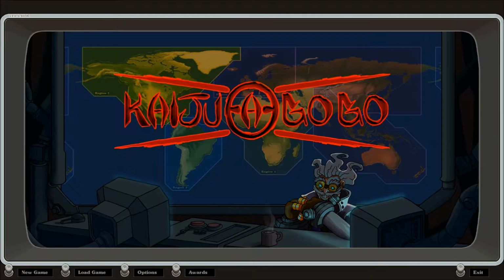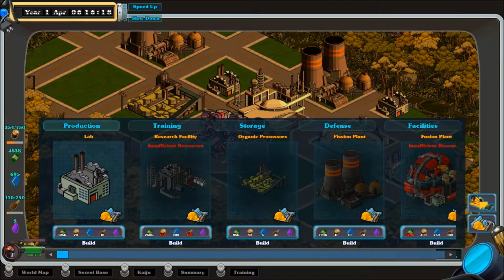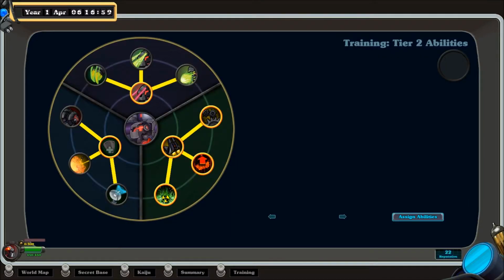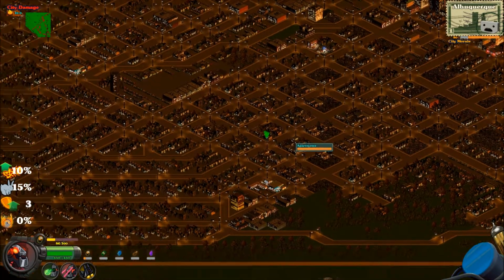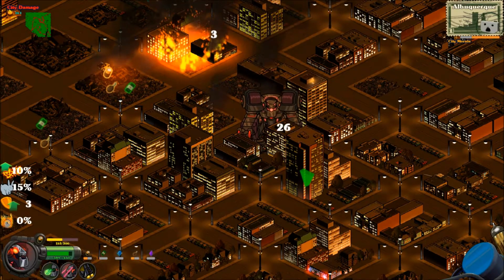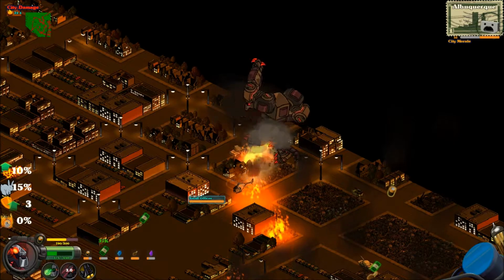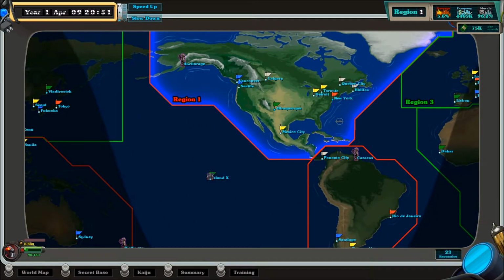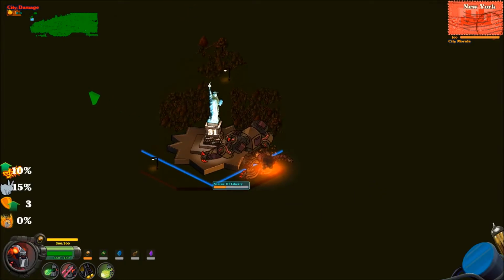IndieView - Kaiju-A-GoGo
When I was younger. I played a game with my brother. It was called Rampage. I have fond memories of that game, smashing buildings and general chaos. Alas I grew up and those games seemingly have been forgotten by time. This genre needs to make a come back and Kaiju-A-GoGo may be the start of it. The goal is simple, world domination. Is it easy? No. Is it fun? Yes. Is it repetitious? Sadly, yes.
Kaiju-A-GoGo is a sound video game on paper. Kaiju attacks city, gets resources, takes said resources back to base for upgrades and base expansion. However there is certain things that just hold the game back from being amazing. Controls are abysmal. Base management is more  a chore then actually fun. The long grind to getting your Kaiju up and running with powers. Despite this though, Kaiju-A-GoGo is still a really fun game. The moments you find yourself blasting lasers, fire, or god knows what. Watching everything explode around you is blissfully giddy and captures that giant monster magic. With more Kaiju monsters coming and PLENTY of abilities and upgrades. You have plenty of bang for your buck. The graphics and music are just fine as well. I want this genre to come back and Kaiju-A-GoGo can make it happen. With some patches and changes.
Big thanks to the developer for a chance to play this game!